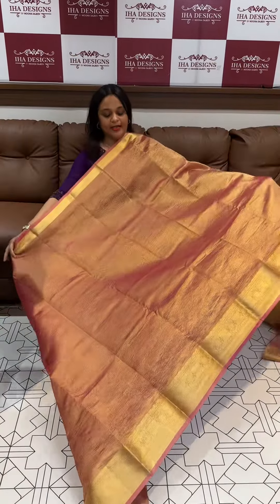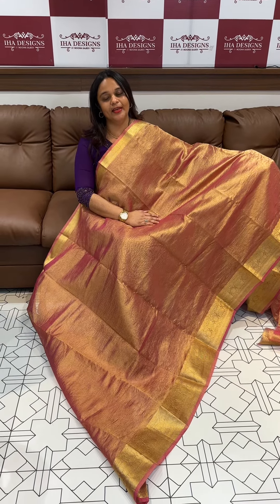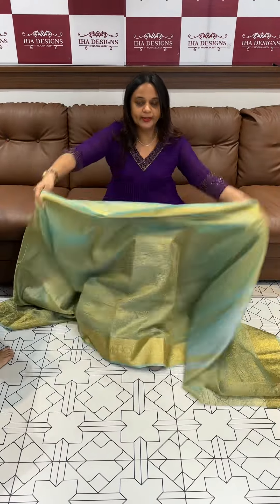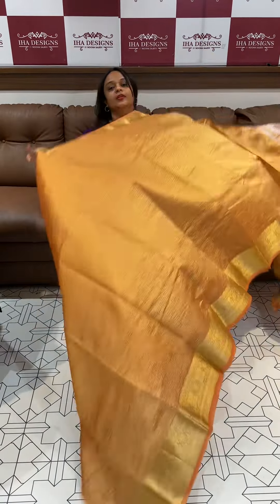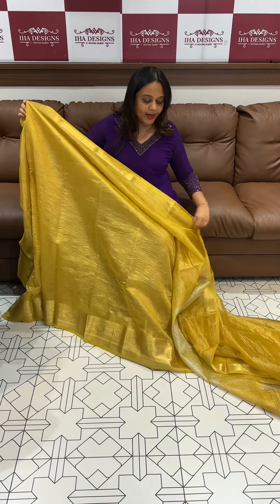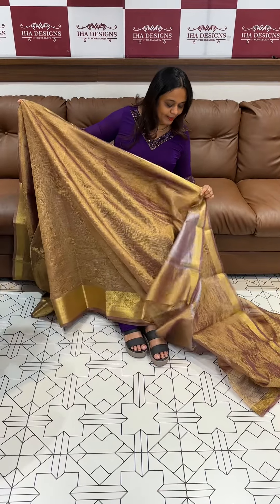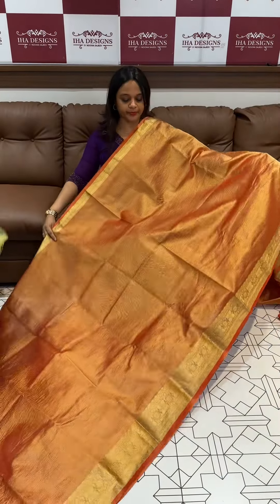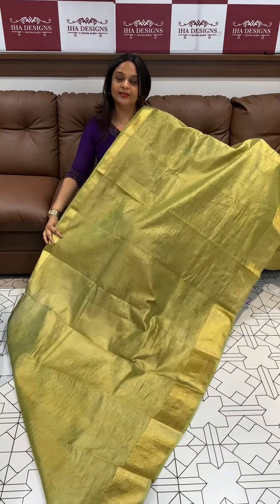Crushed Banarasi sarees collections for booking visits